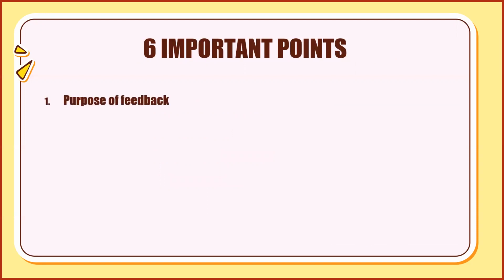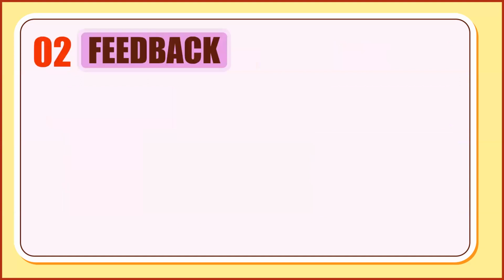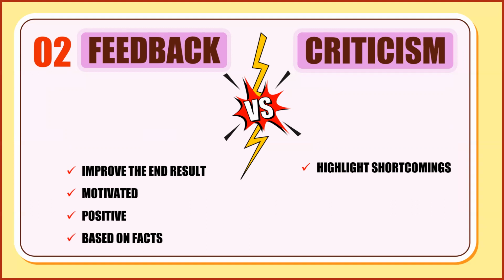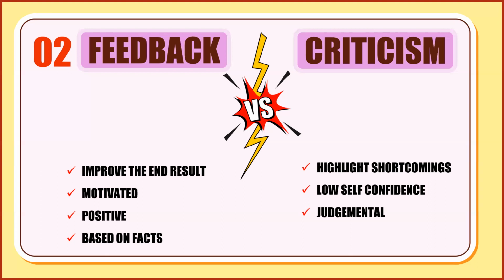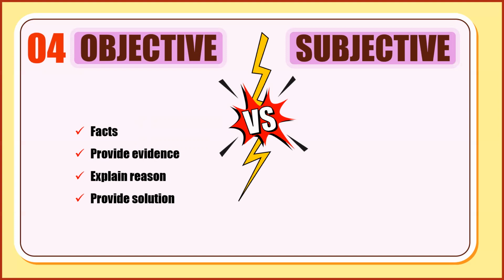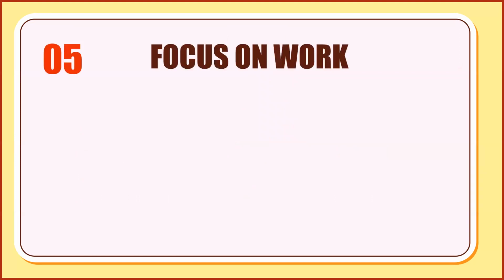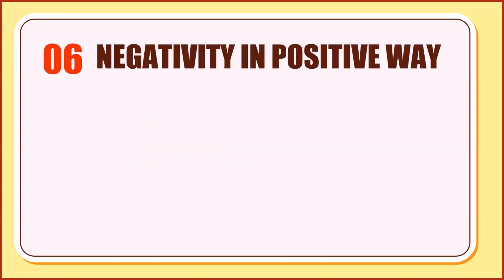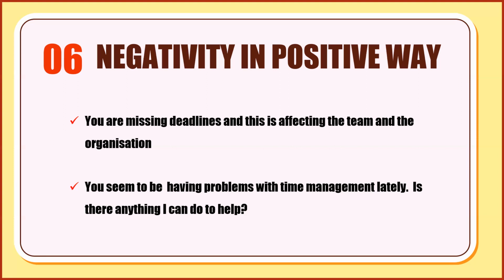Giving feedback the right way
Dear All
Have you ever thought about how to give feedback?  Watch the video to learn more about the important points that one should keep in mind while giving feedback.